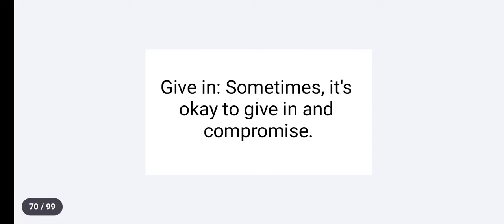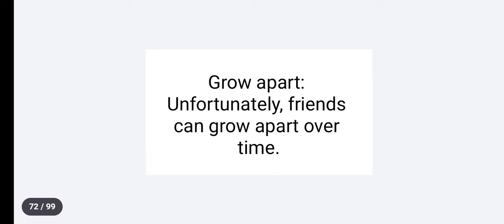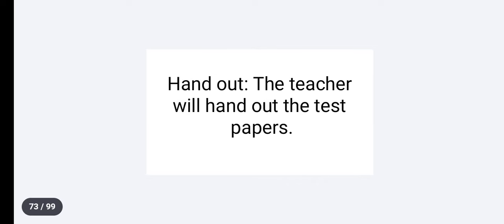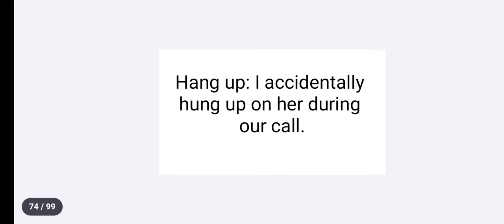Mastering Phrasal Verbs: 98 Essential Phrasal Verbs for ESL A1 & A2 Level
Unlock the secrets of English phrasal verbs with our comprehensive guide tailored for ESL learners at A1 and A2 levels. In this video, we break down 98 essential phrasal verbs, providing clear explanations, examples, and practice exercises to help you confidently incorporate these versatile expressions into your everyday English conversations. Whether you're a beginner or looking to reinforce your foundation, this video is your key to mastering essential phrasal verbs and enhancing your language skills.